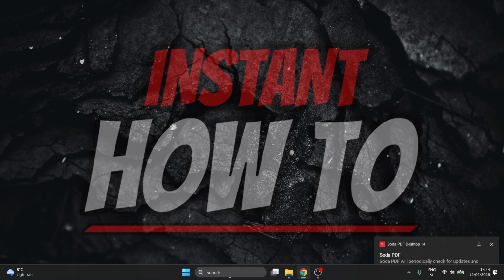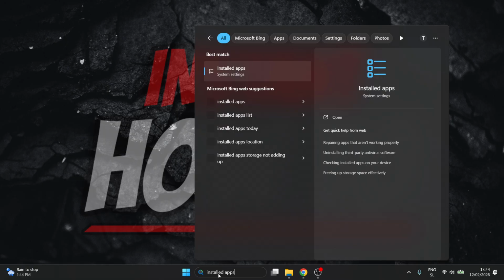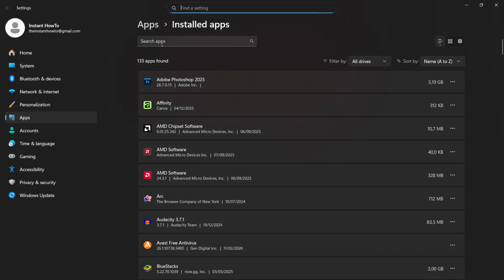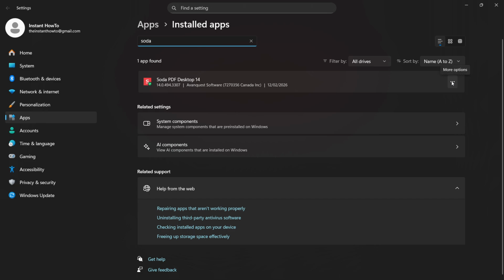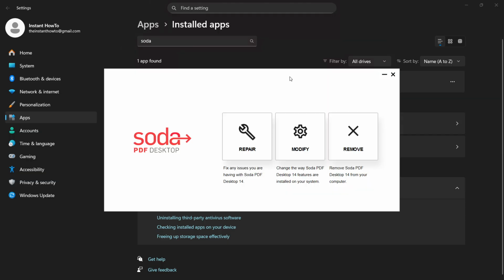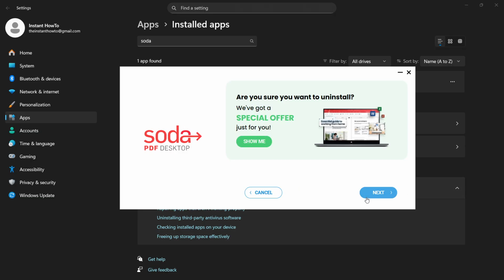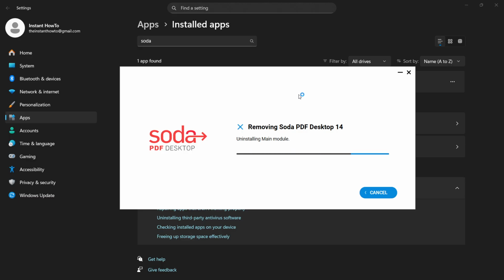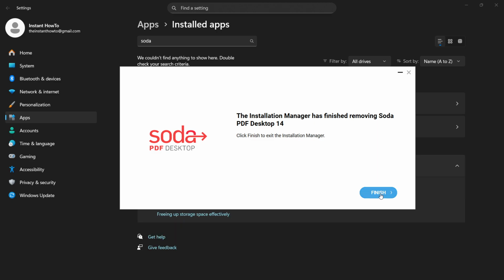How To UNINSTALL Soda PDF (QUICK & EASY) 2026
In this video, I'll show you how to uninstall Soda PDF. This is a full guide on how to completely remove Soda PDF from your device in 2026. If you’ve been trying to uninstall Soda PDF, this is the video you need to see!